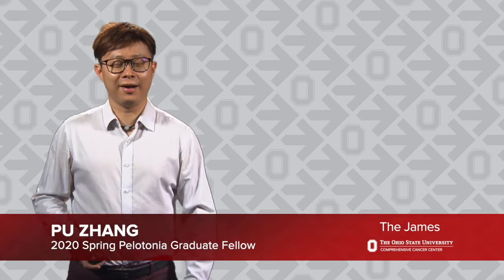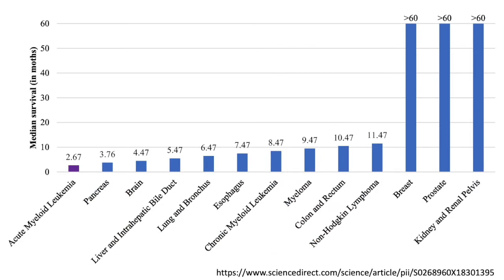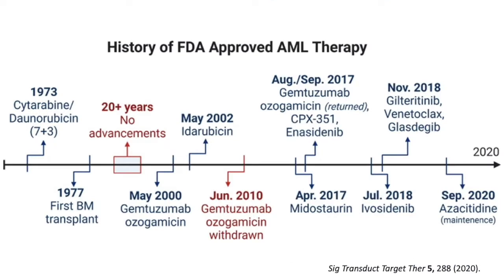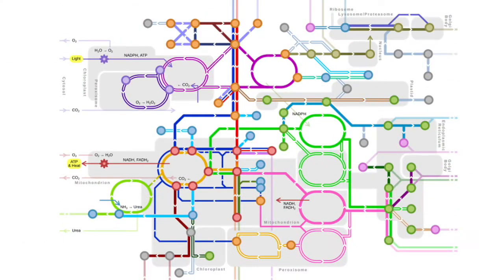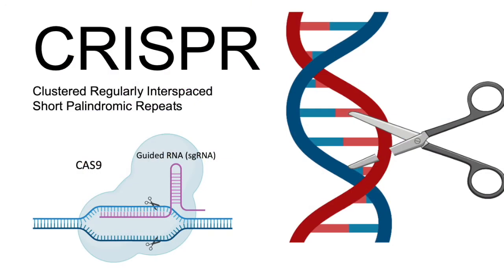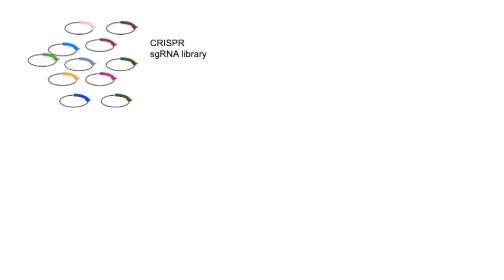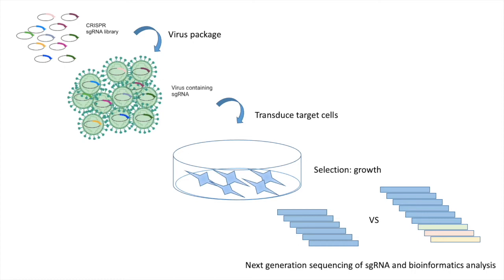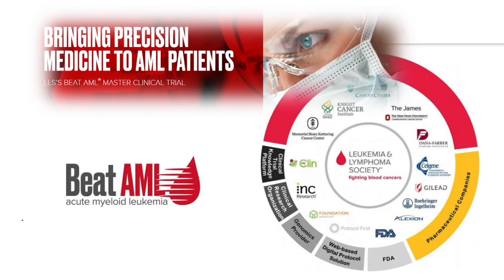Pelotonia Fellow Presentation: Pu Zhang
Learn more about 2020 Pelotonia Fellow Pu Zhang's research project in this inspiring presentation.